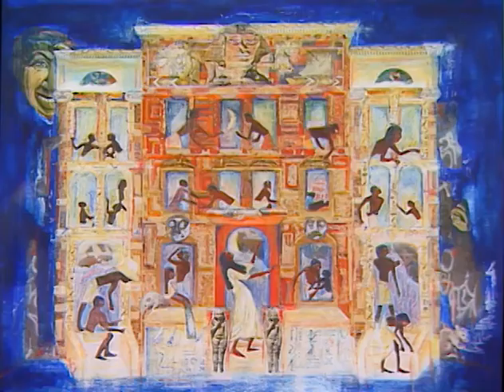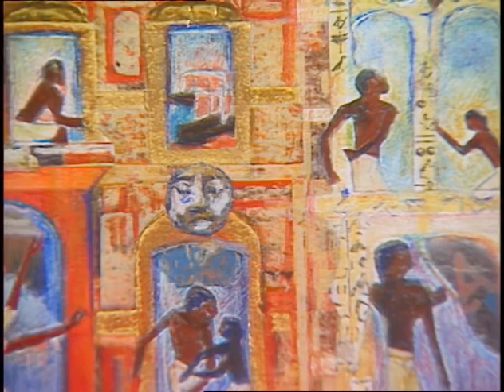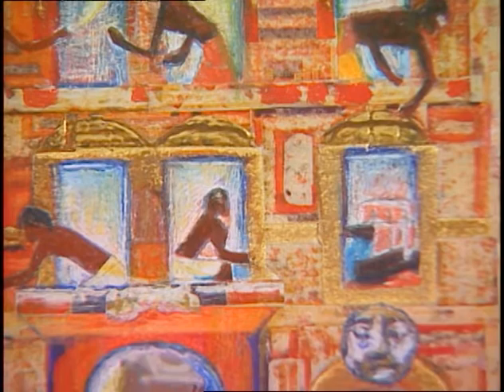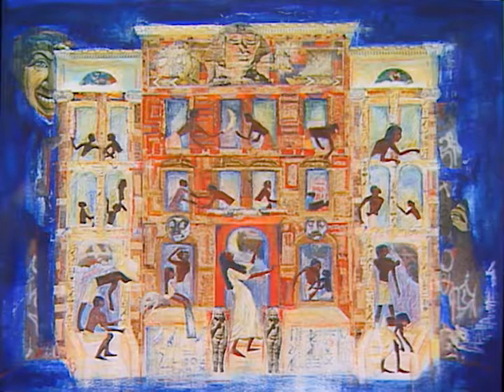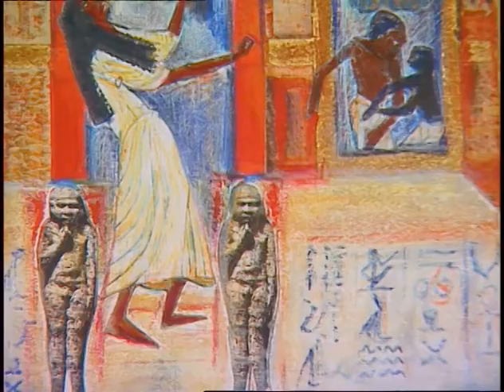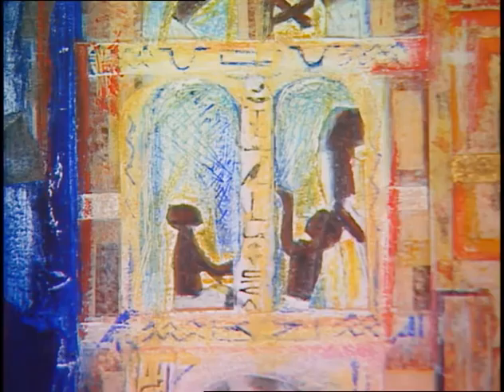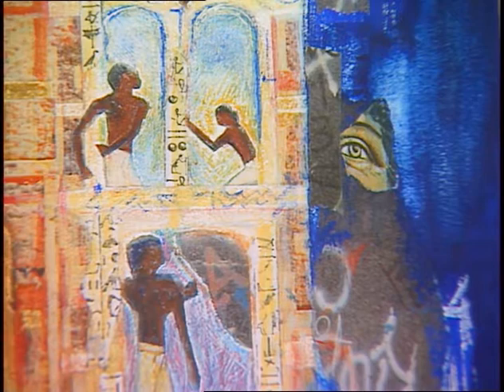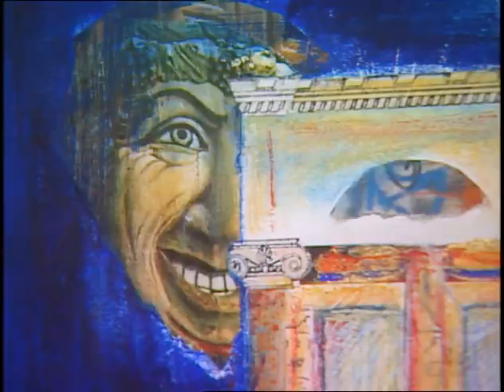Jean Lacy | “Little Egypt Condo. . .New York City”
Jean Lacy discusses the inspiration behind her collage painting “Little Egypt Condo. .New York City”

This interview was recorded in conjunction with the 1989 exhibition “Black Art, Ancestral Legacy: The African Impulse in African-American Art” organized by the Dallas Museum of Art.